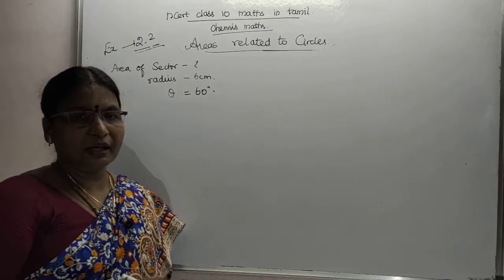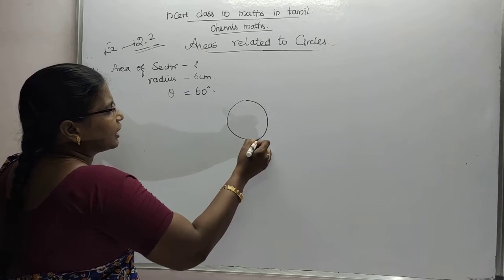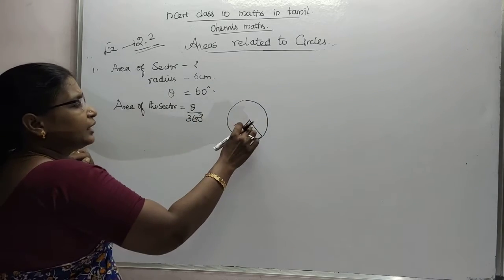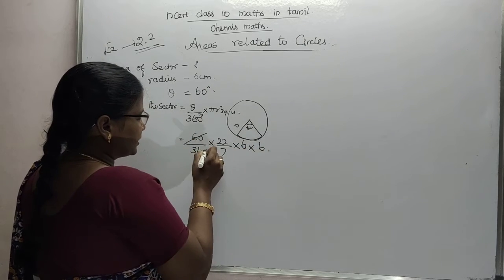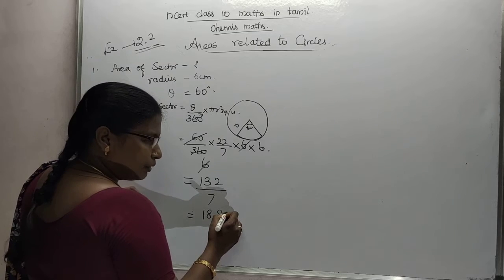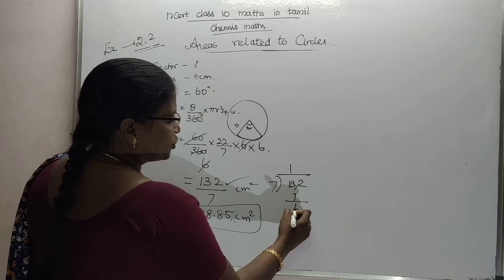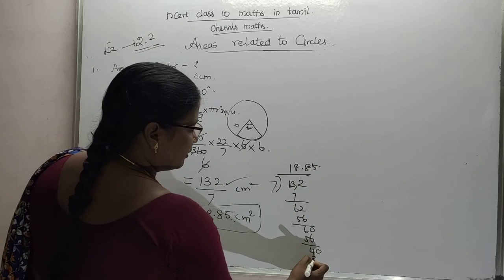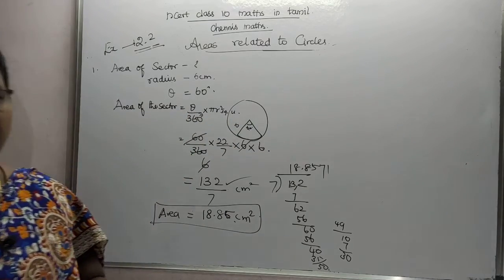Areas Related to Circles Exercise 12.2 Qn1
This video deals with the application of Area of sector formula